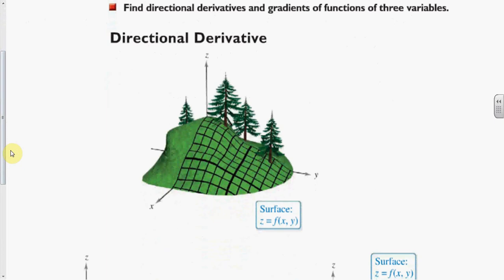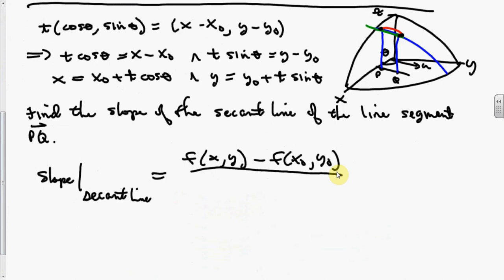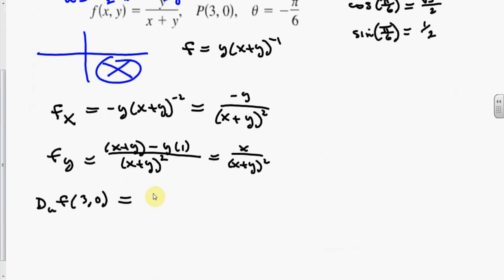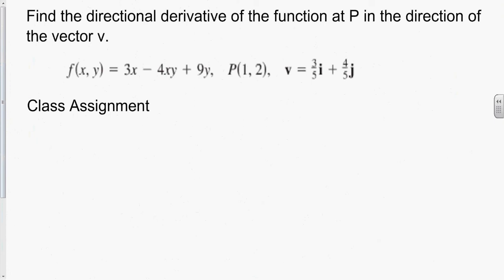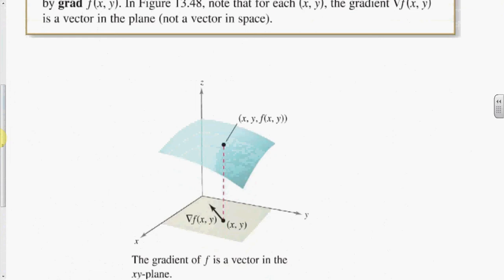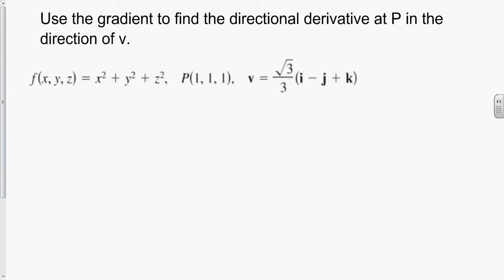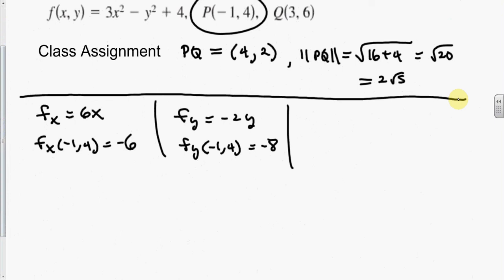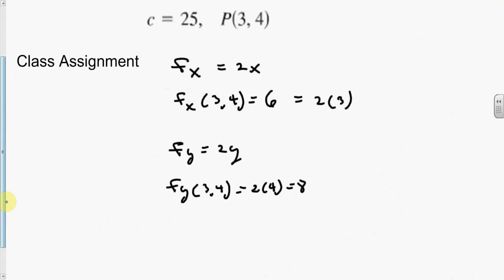13 6 Directional Derivatives and Gradients PDF 11 ED